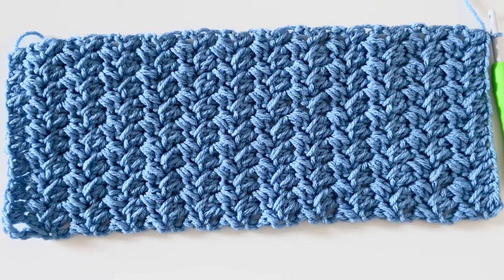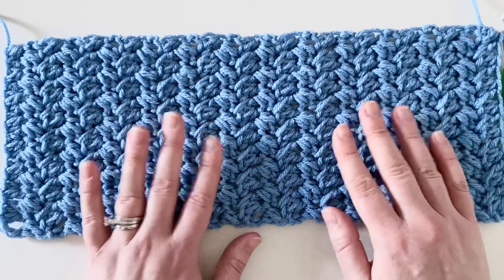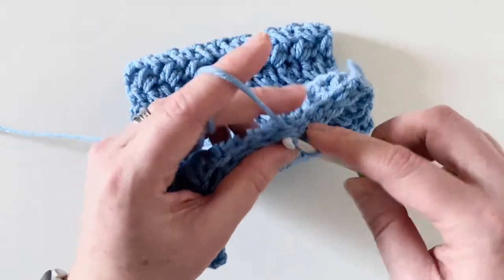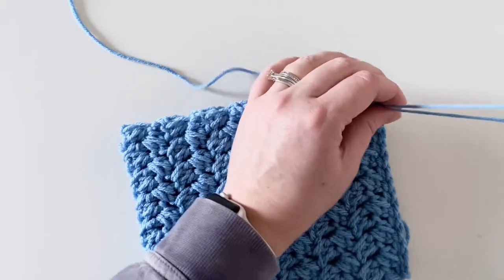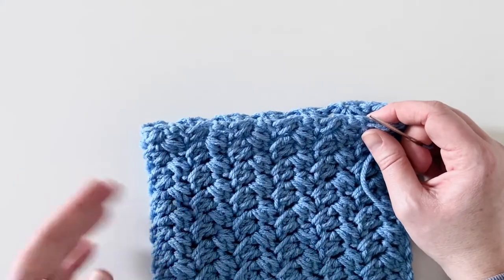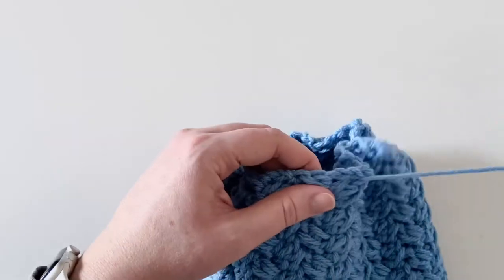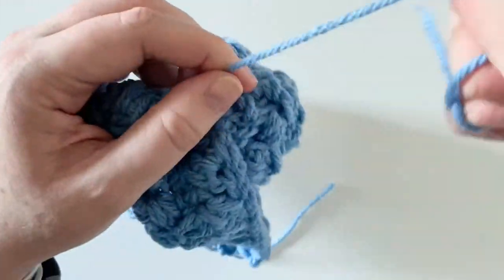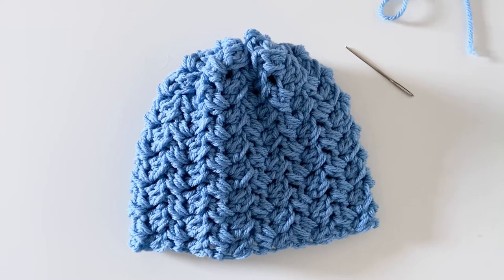Turn a Crocheted Rectangle into a Hat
Never made a crochet hat before? Not ready to crochet in the round yet? No problem! If you can crochet a rectangle, you can make a hat, and this video will show you how! I will show you a beginner-friendly slip stitch seaming technique then close the top of the hat by weaving in and out of the top opening and pulling closed.  It's as simple as seaming and cinching!

Crochet tutorials and patterns, book club discussions and more right in your feed!

Sharing is caring! If you post on social something you make from one of my patterns or tutorials or if you read one of the BWSBC picks, use labellevieforme and/or bookswipssipsbookclub​!

Sign up for my email newsletter! Be the first to know about new designs, tester calls, sales and exclusive offers!